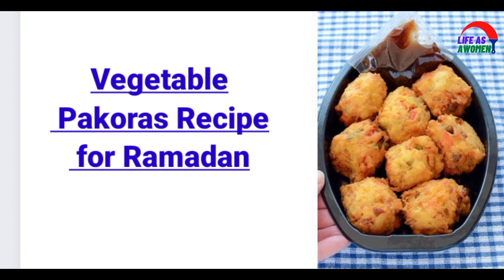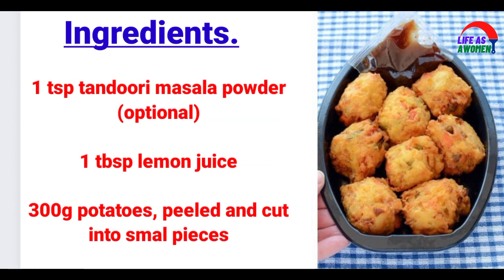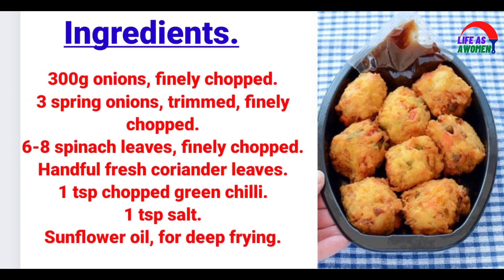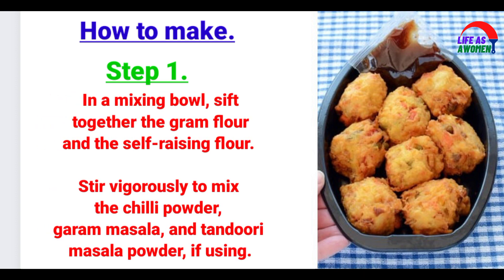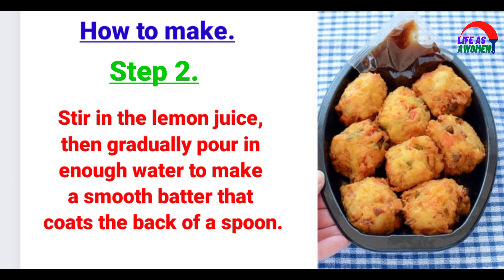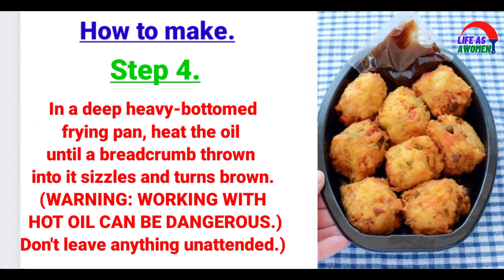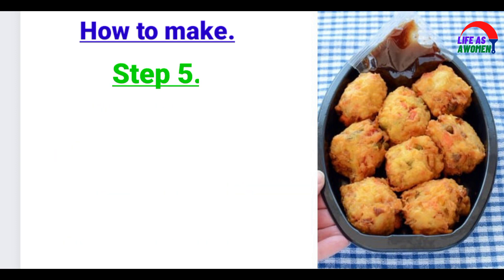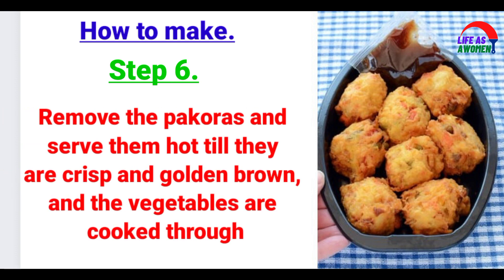Vegetable Pakora Recepie(Ramadan Special) by Life As A Women.